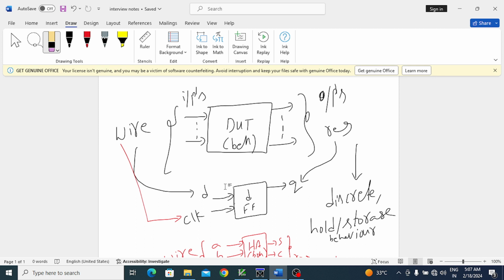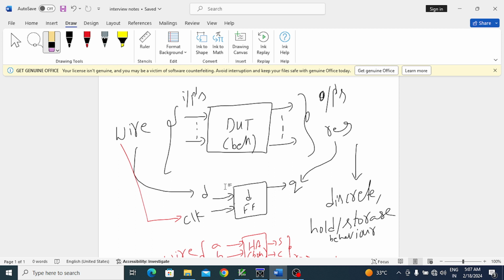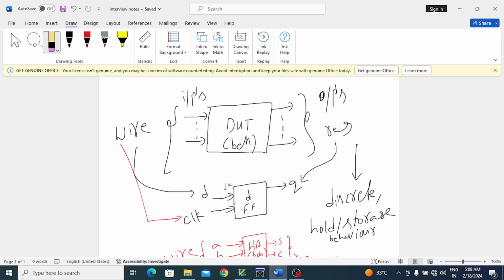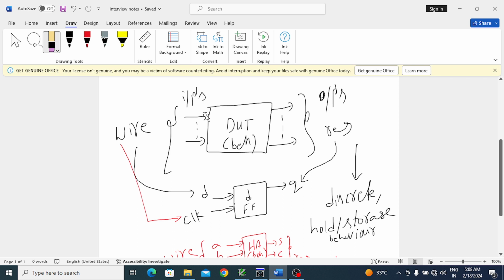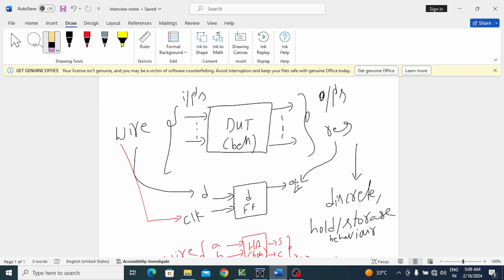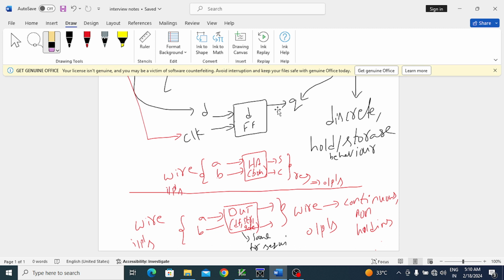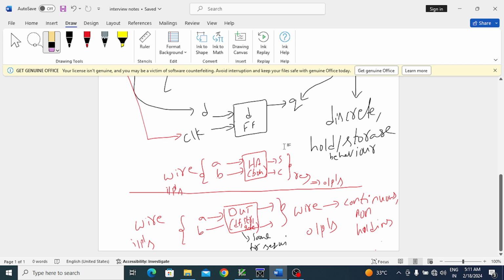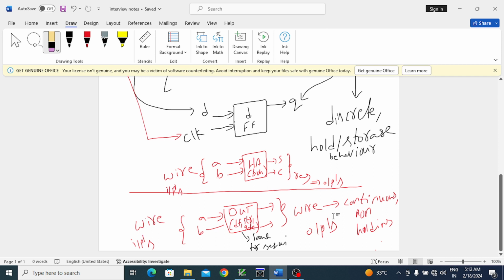why input ports wire and output ports reg in behavioural style in verilog | VLSI interview Q & A